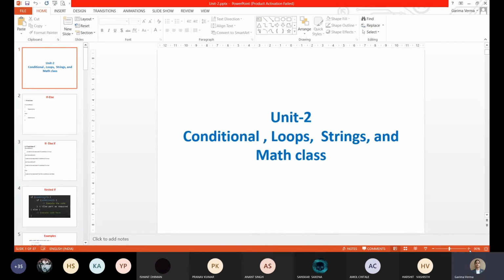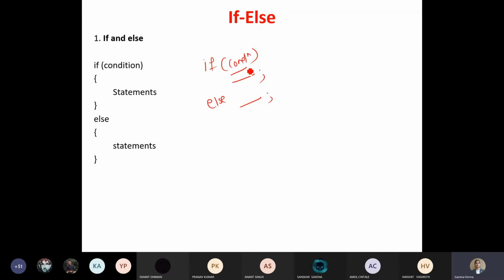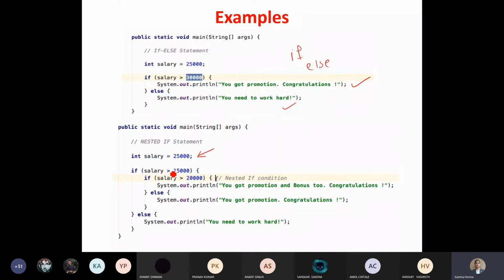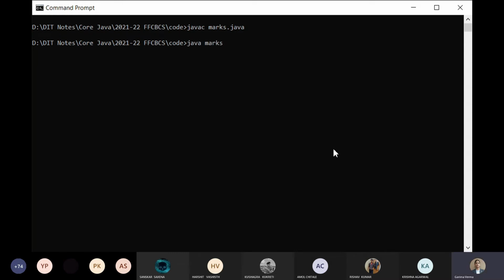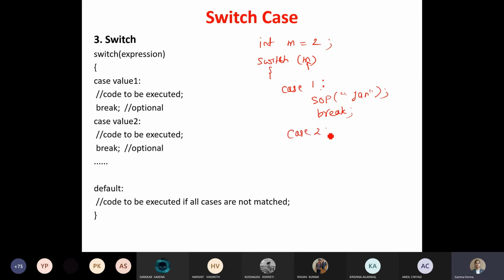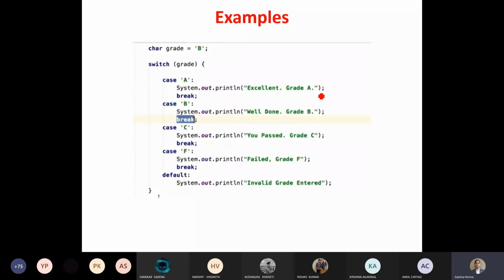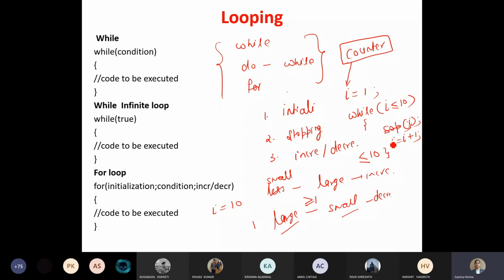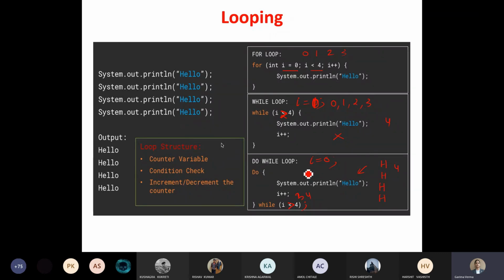L6- Conditional and Looping Statements-1